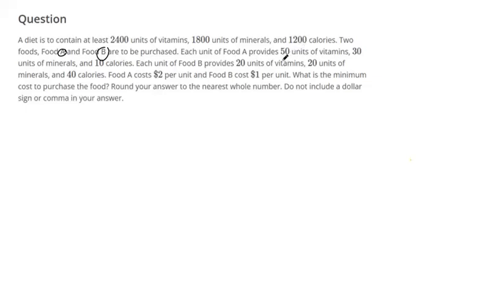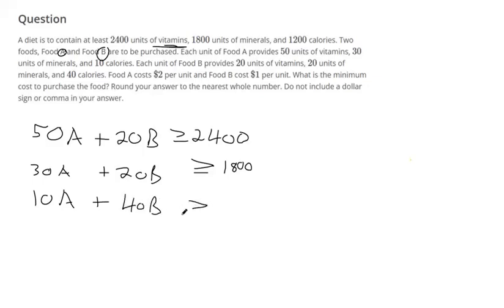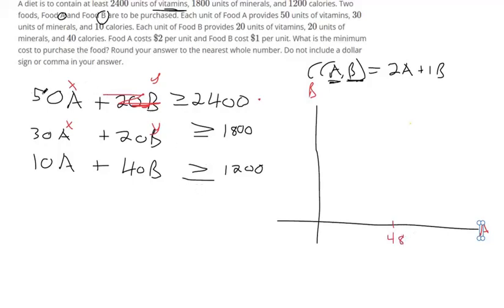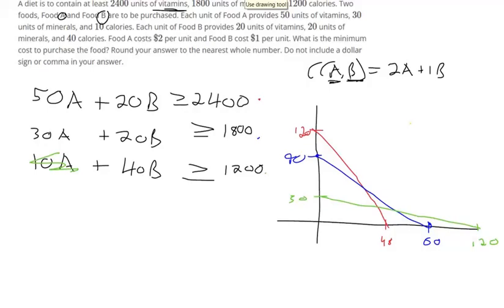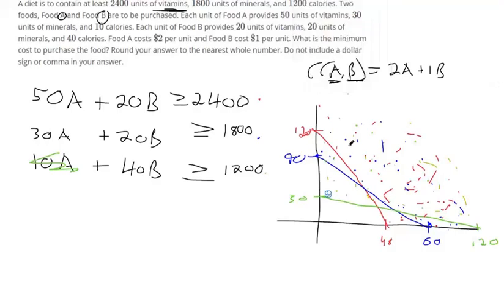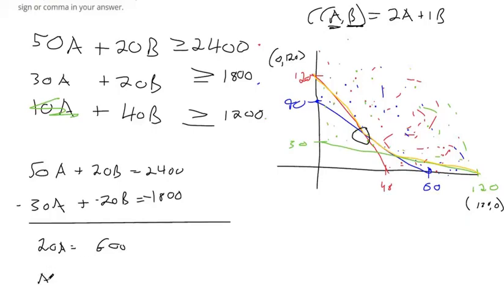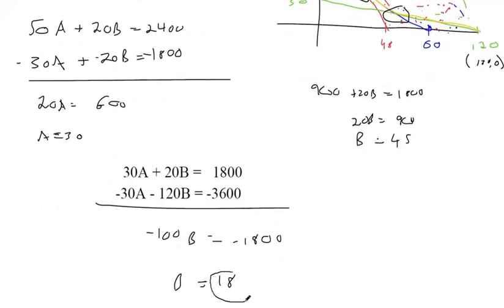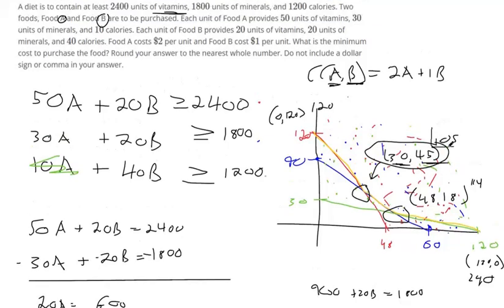Solve application problems using linear programming